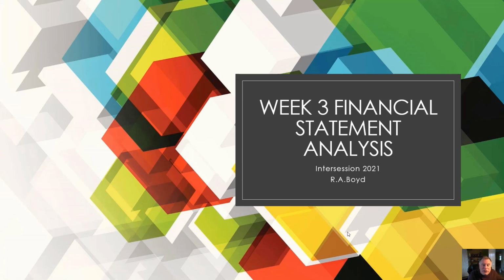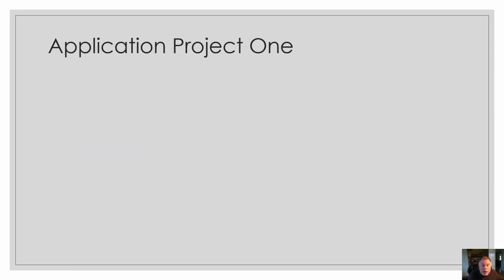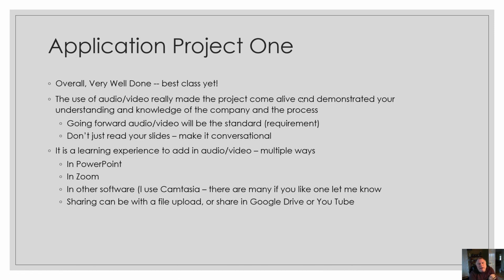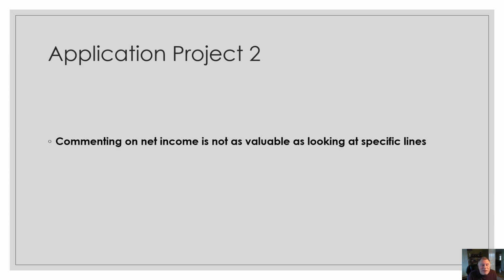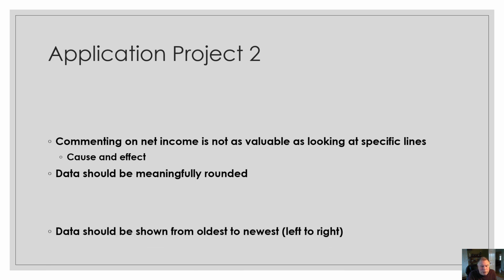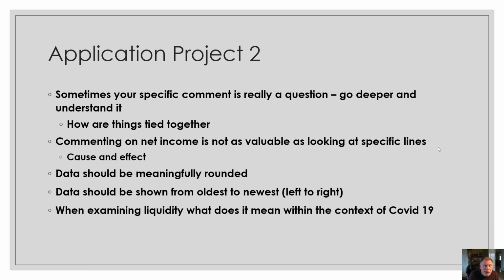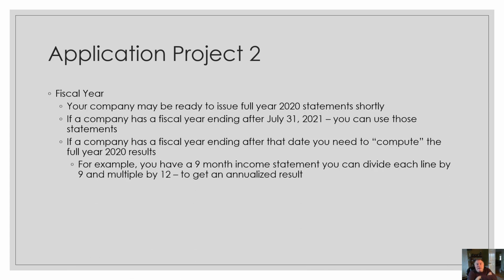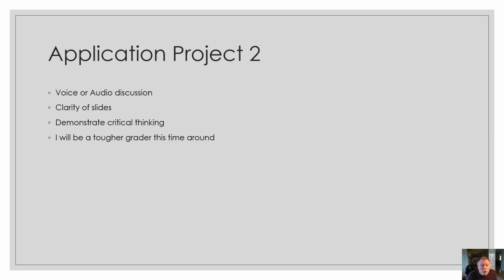Week 3 Update Financial Statement Analysis Intersession 2021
An update for Financial Statement Analysis SUNY Geneseo Intersession 2021